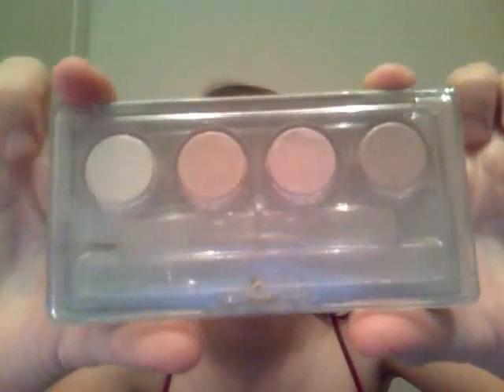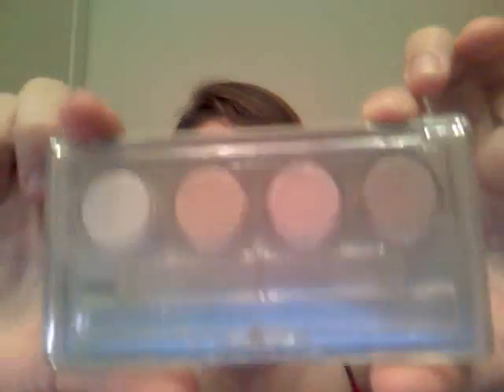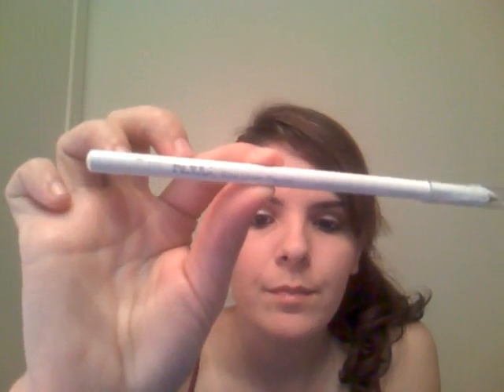Regrets!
Here's some regrets-
Loreal Hip Shadow Duo Pink/Brown
Revlon Soft on the eyes in whisper sweet neutrals
NYC eyeliner in white
Elf eyeshadow eyeliner duo in pearl glow